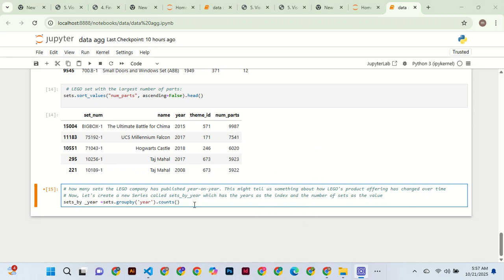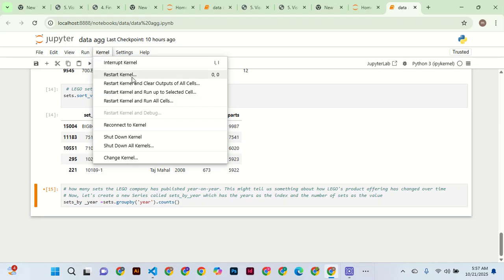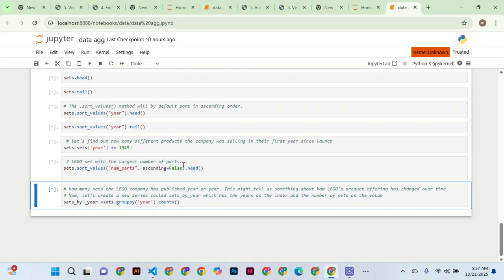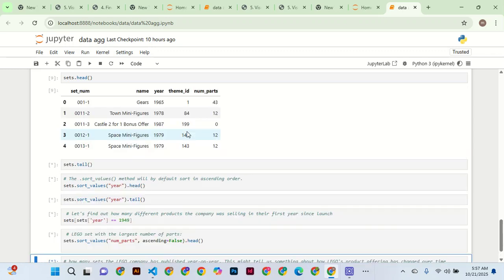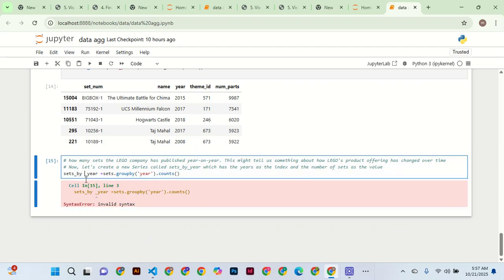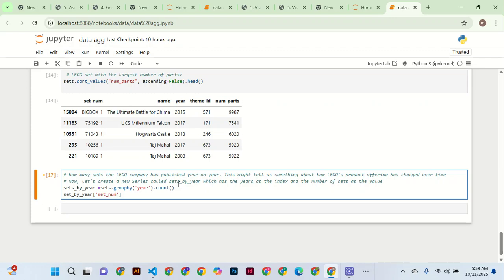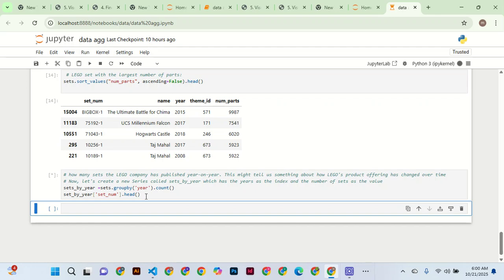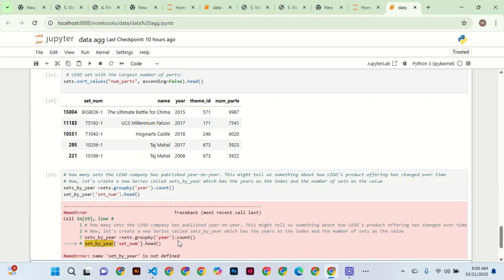GroupBy Method Tutorial: Aggregate Your Data the Smart Way